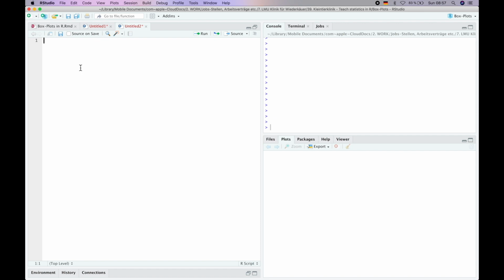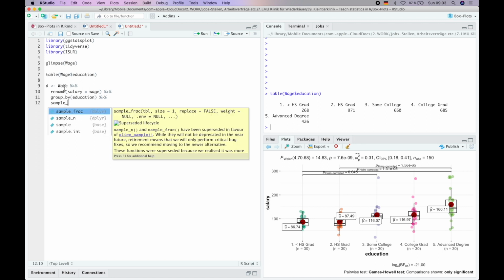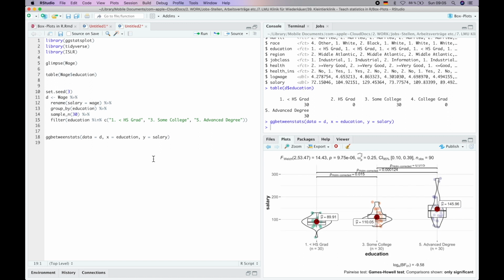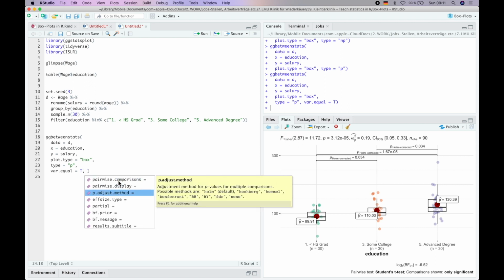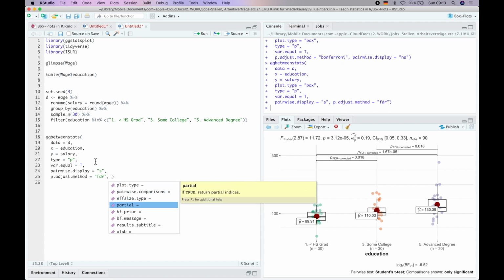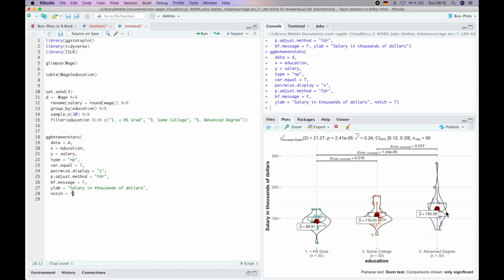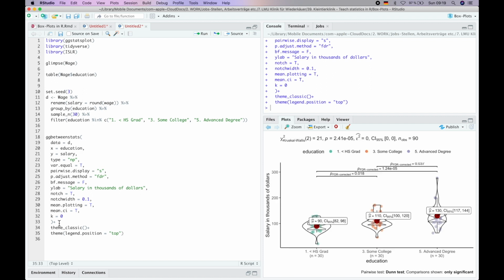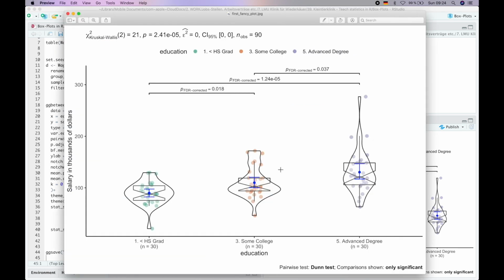R demo | ANOVA & Kruskal-Wallis + post hocs & p-value-correction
Hi, this video build on the two previous videos - Box-plots with statistical details and Box-plots in R so if you haven’t seen them yet, I highly recommend to check them out first.

In this video you'll learn how to quickly conduct the most important statistical tests and visualise them on top of informative box-violin-plots in a simple intuitive R syntax. Starting with only one line of code, you'll be ablo to produce decent statistical analysis! Particularly, you’ll learn how to do Student’s and Welsh’ t-tests, Mann-Whitney, Fisher’s and Welsh ANOVA and Kruskal-Wallis tests. You’ll be able to get a correct post-hoc analysis for ANOVA and Kruskal Wallis with p-values corrected for multiple comparisons. So, this video is not only about simple R code, but also about learning statistics by doing. Happy learning!